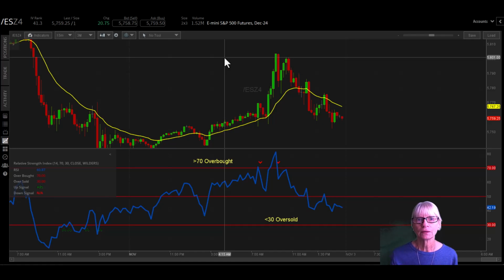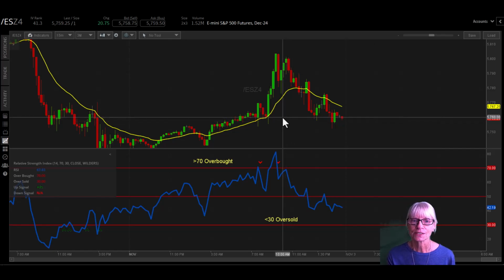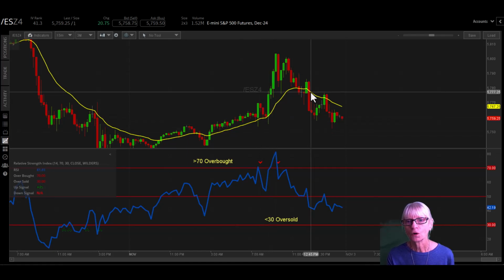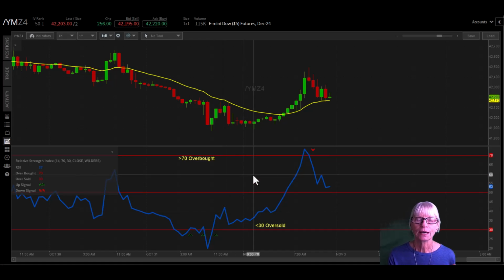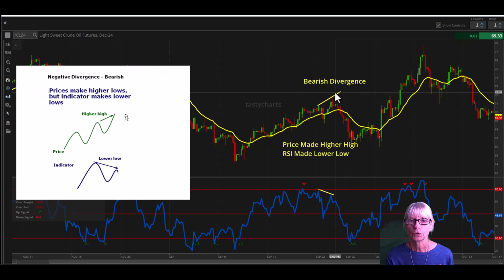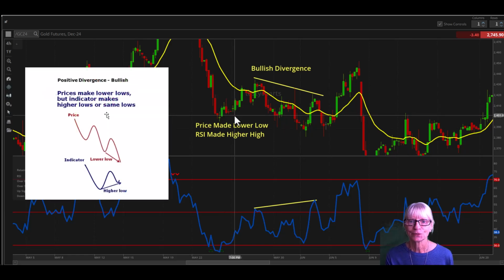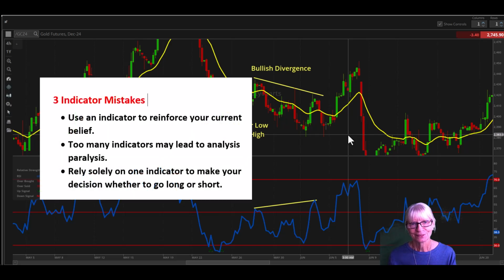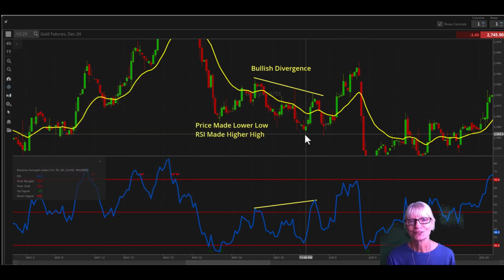Every Trader must know how to use the RSI, this video shows you how.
Trend reversals, trend weakness and divergence.

Investing is risky and you should only trade with money you can afford to lose. No data, content, or information provided by TotalTractionTrading, is intended, and shall not constitute or be construed as, advice or any recommendation to buy, sell or hold a particular security or pursue any particular investment strategy.